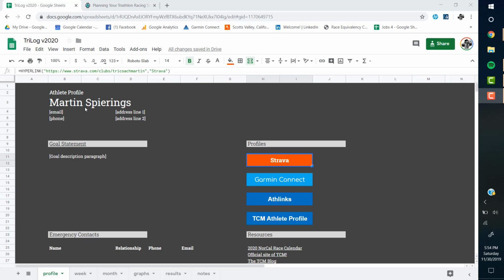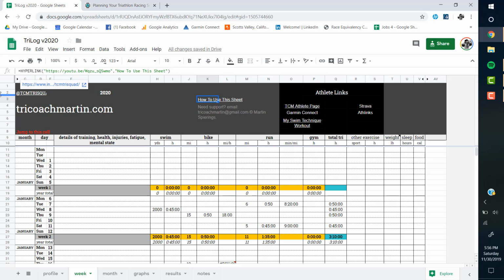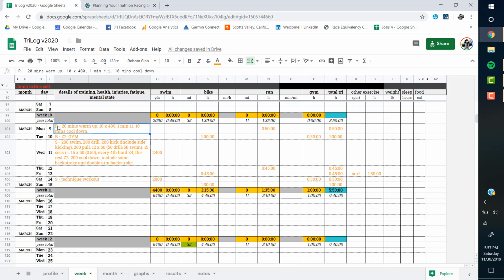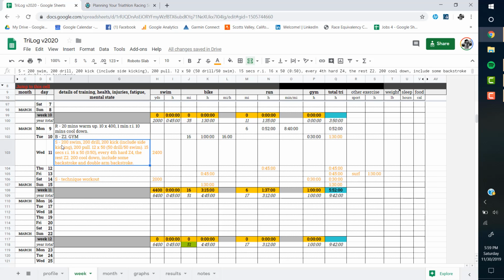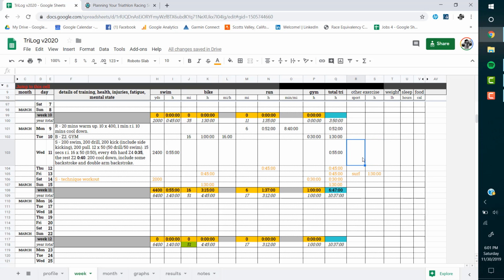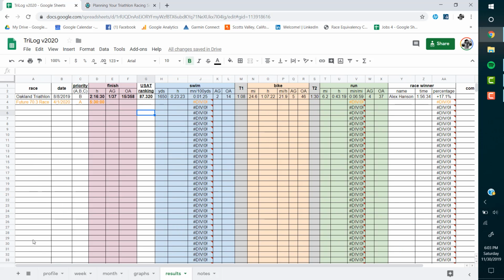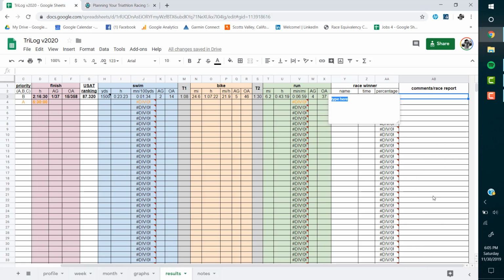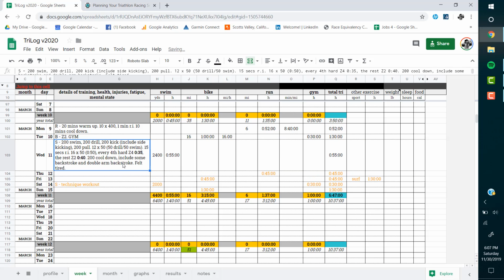TriLog v2020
- Easy to view Excel Spreadsheet to record and plan your year of training
- Tabs for Weekly, Monthly Totals, Results and Notes
- Track your mileage, time, weight, training details, sleep and more
- Upload to Google Sheets to plan and share your training with a coach on the cloud
- Metric version on request

George L said...
I just started triathlon training and been searching on the Internet for a triathlon log for a while. Your log is the best I have seen. It allows me to track other exercises I do such as yoga and Tai Chi. An excellent product!